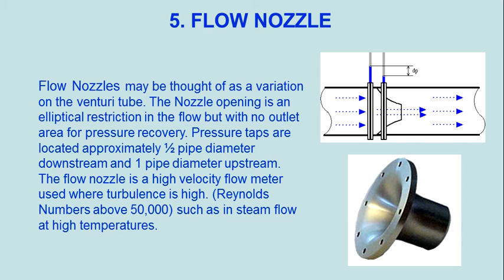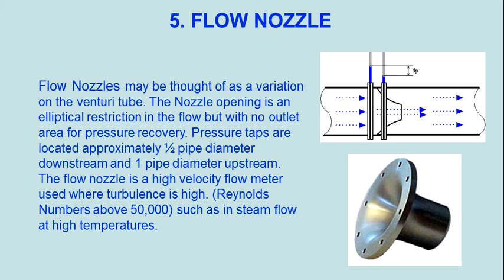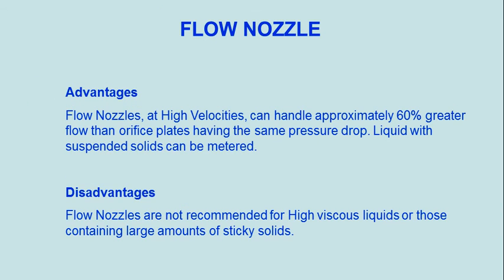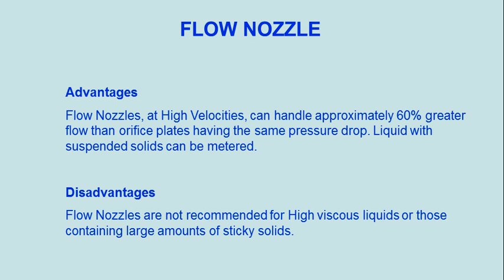Flow Nozzle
Flow Nozzle Fuction Advanttages and Disadvantage